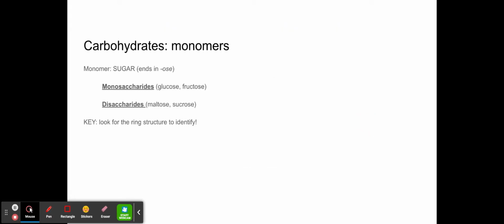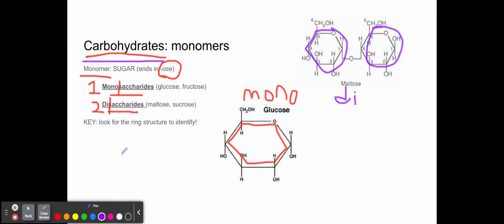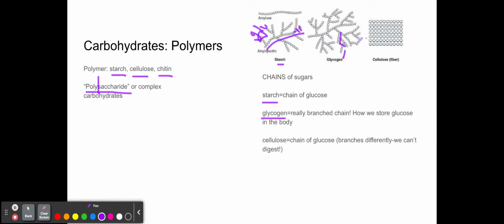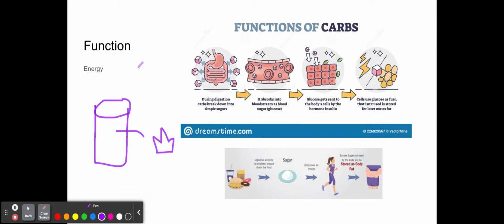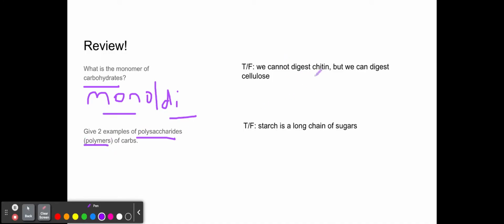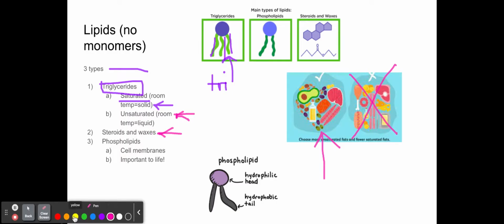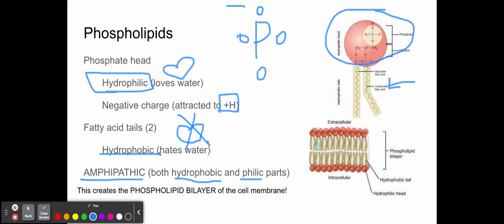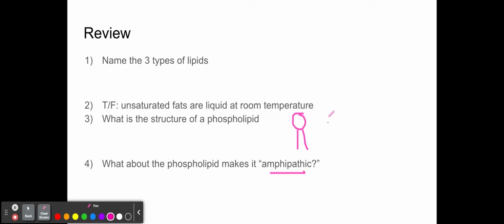Macromolecules: Carbs and lipids - Google Slides